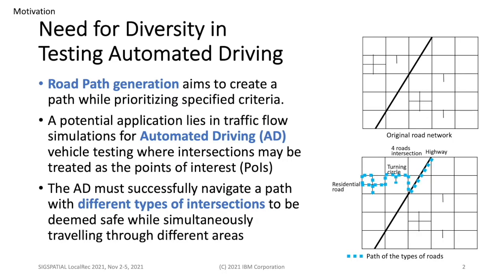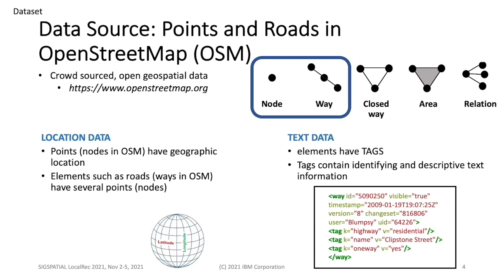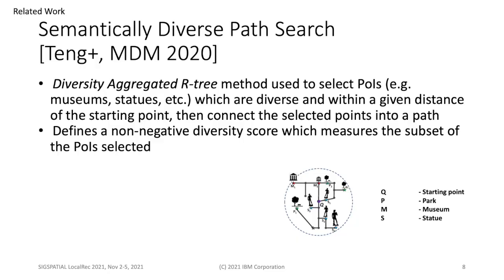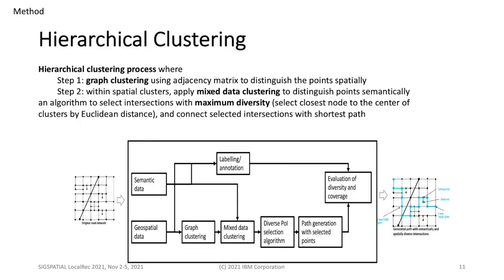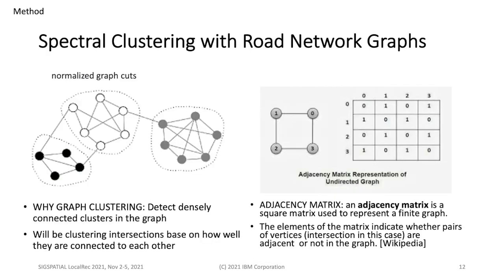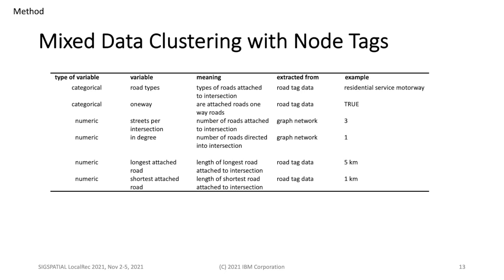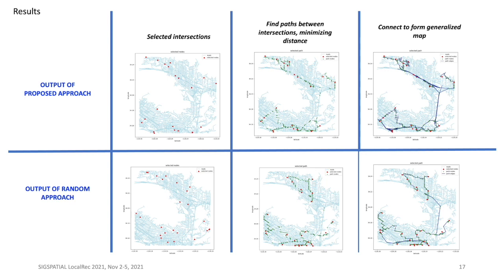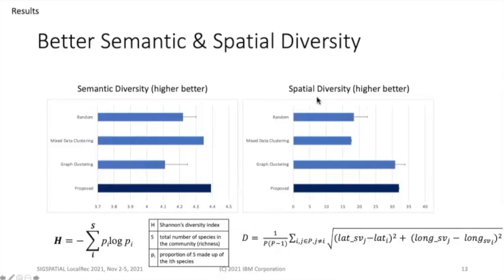Spatially and Semantically Diverse Road Path Generation using Hierarchical Clustering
Presentation at LocalRec 2021, workshop at SIGSPATIAL 2021.